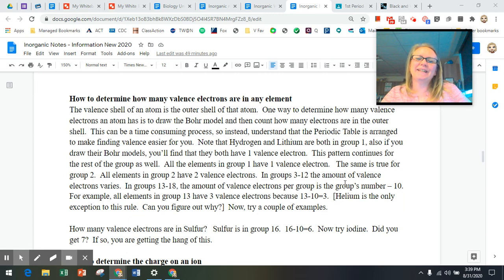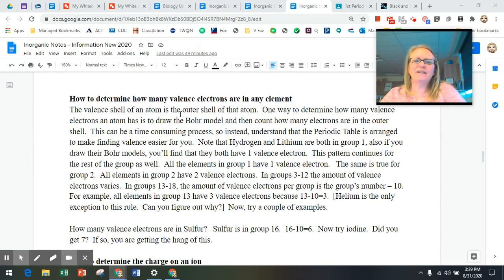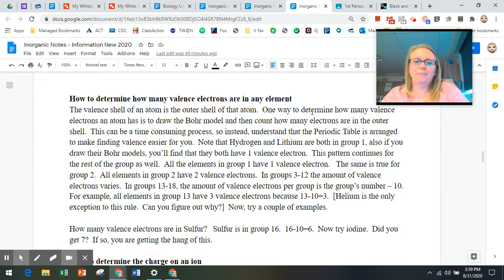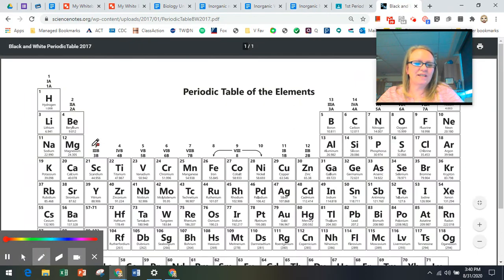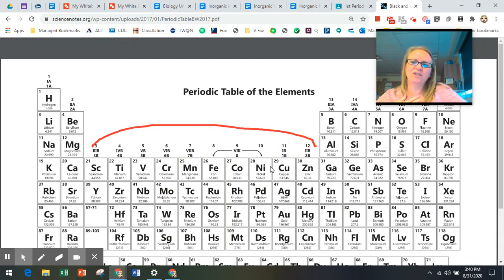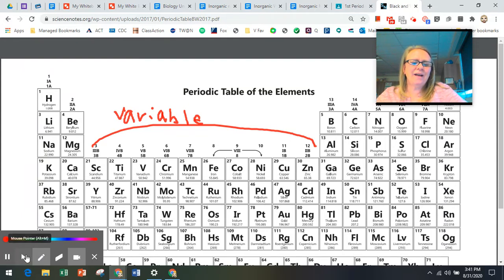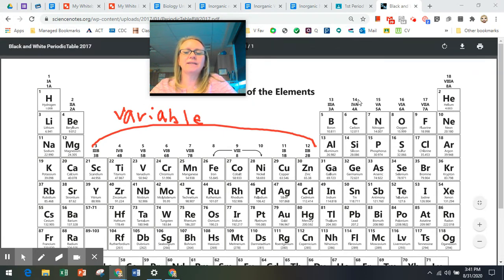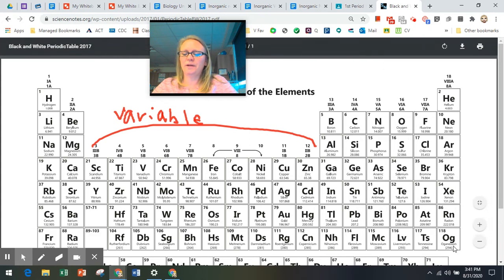Valence Electrons - The pattern